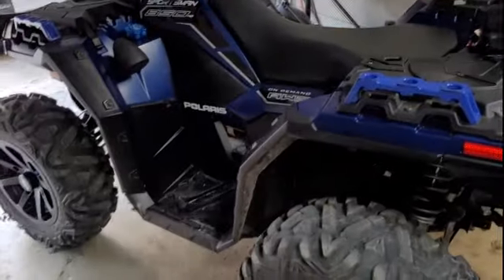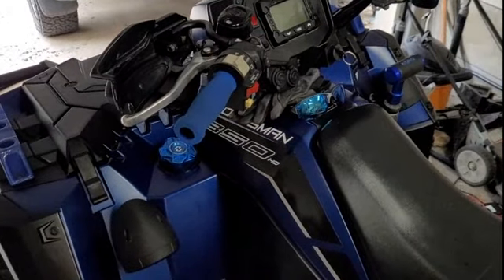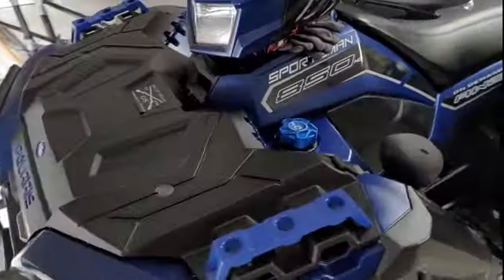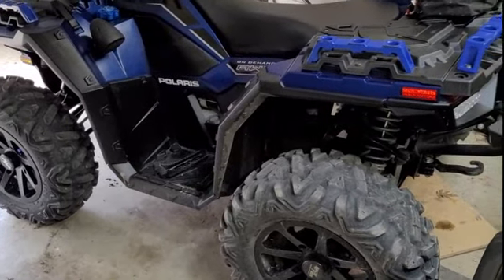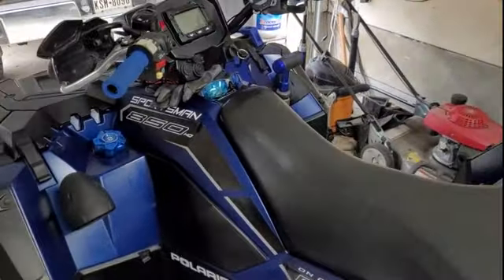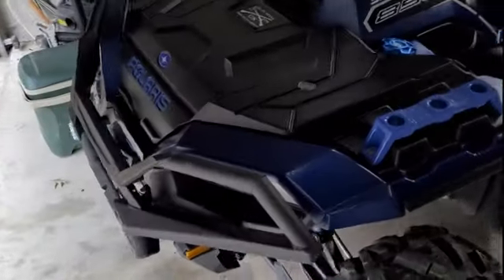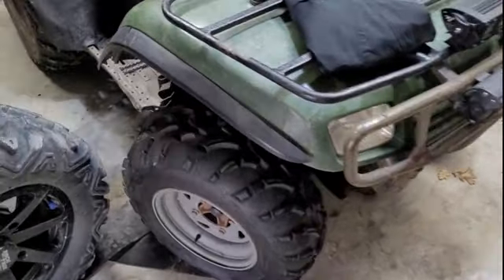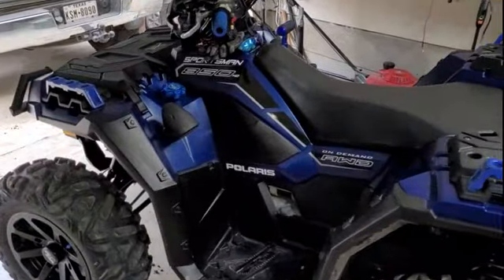Final build completed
I forgot to thank you all for taking the time to watch my channel today. Have fun, be safe, PEACE.